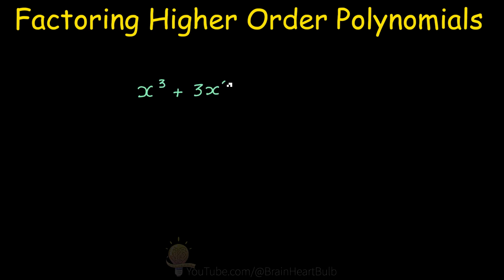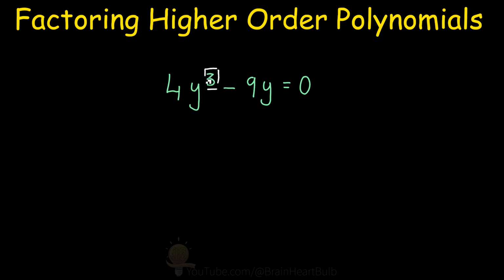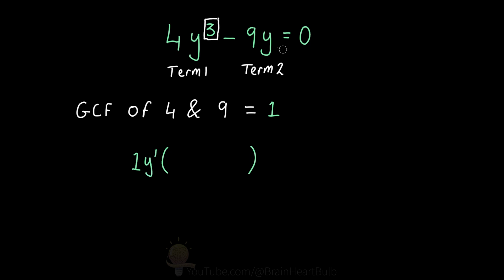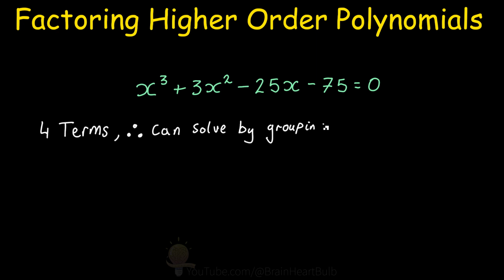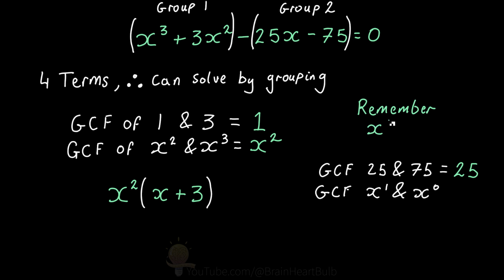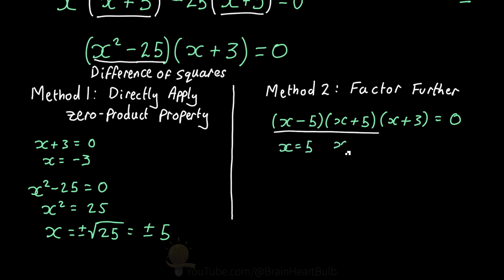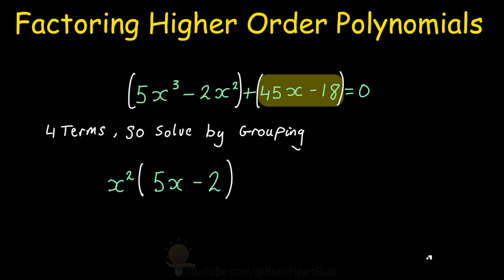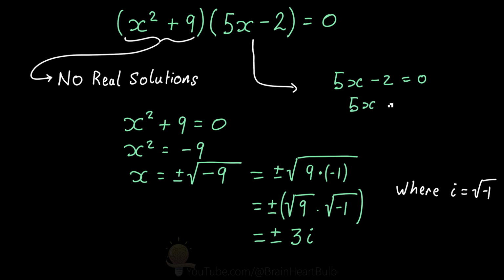Factoring Higher Order Polynomials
In this video, we'll go over some easy ways you can solve higher-order polynomial equations involving factoring and grouping.

TIMESTAMPS:
00:00 How Can We Solve These Polynomials?
00:17 How Many Solutions Does Each Polynomial Have?
00:44 PROBLEM 1 - Walkthrough
02:39 PROBLEM 2 - Walkthrough
04:49 PROBLEM 3 - Will This Catch You Out?